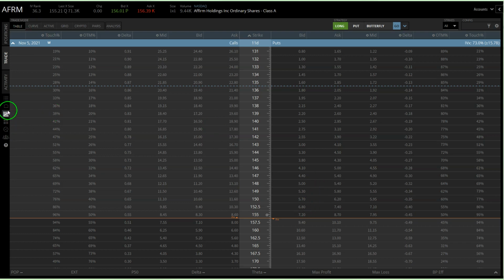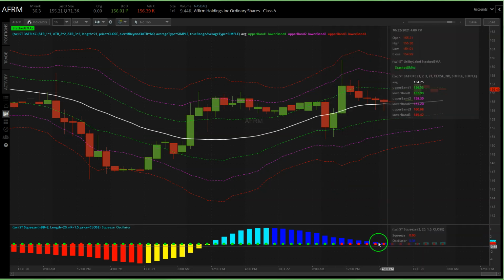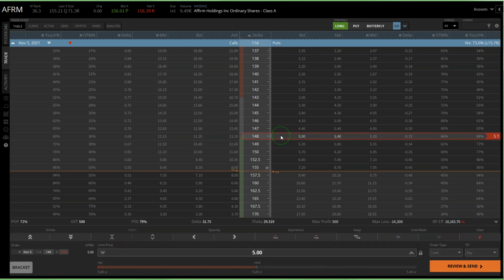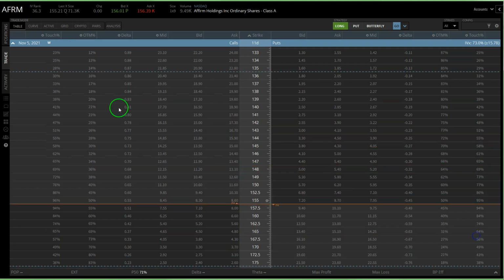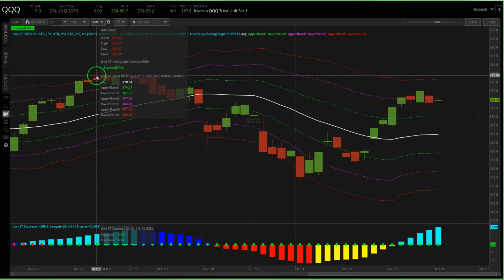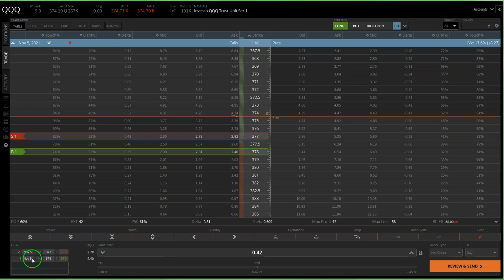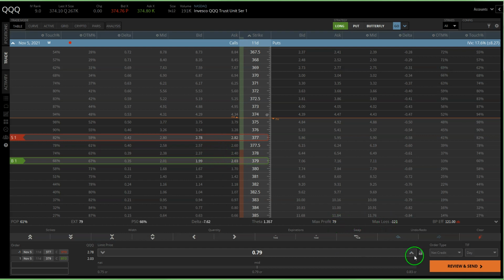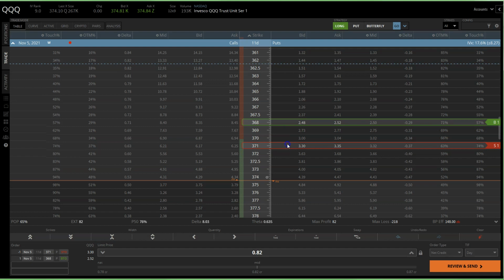Options Trading TastyWorks: How To Set Up Credit Spreads | Focused Trades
Hey traders, today I'll be showing you how to set up credit spreads on the TastyWorks trading platform. This is an easy-to-use trading platform with good-looking charts that can be set up with trading indicators to identify actionable options trades. This is the first of our TastyWorks tutorial series.

00:00 -- INTRO
00:40 -- AFRM PUT CREDIT SPREAD EXAMPLE
02:10 -- QQQ CALL CREDIT SPREAD EXAMPLE
04:42 -- WRAP UP